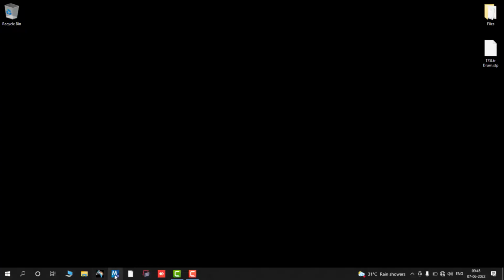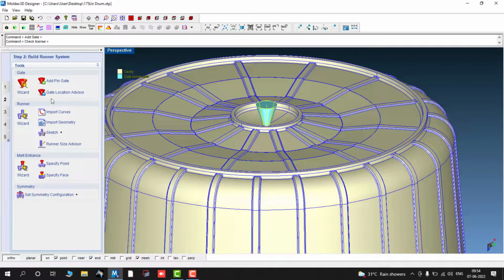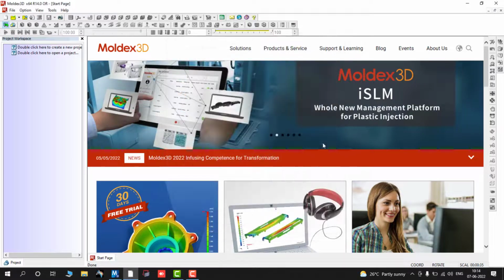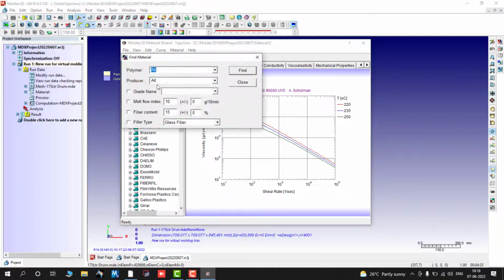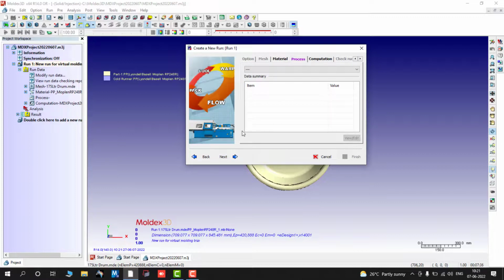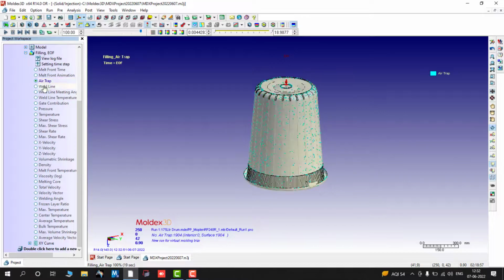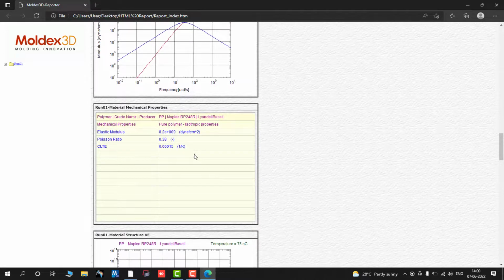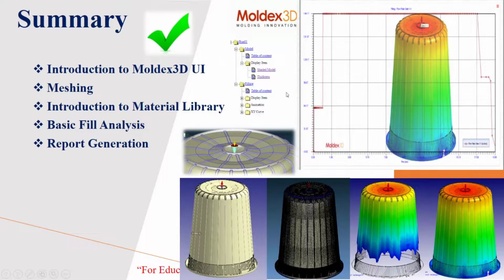1) Getting Started with Moldex3D | Introduction to UI | Basic Fill Analysis